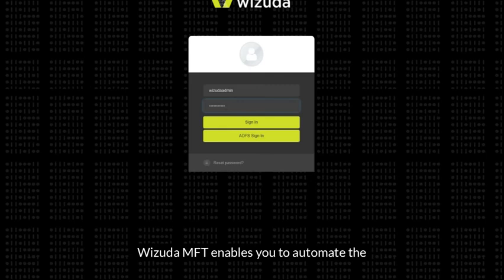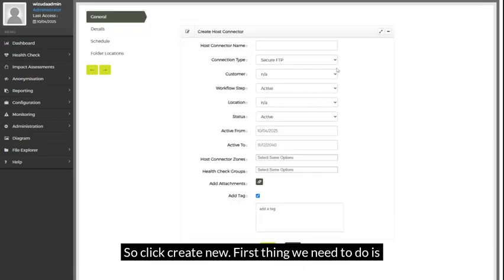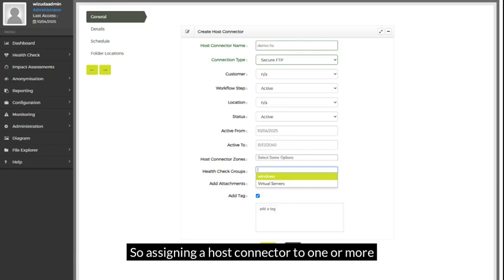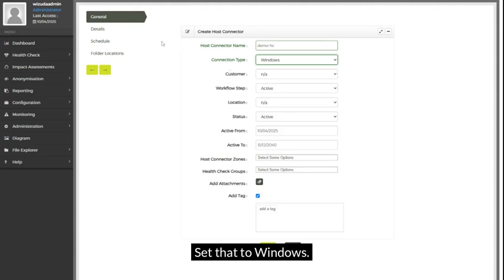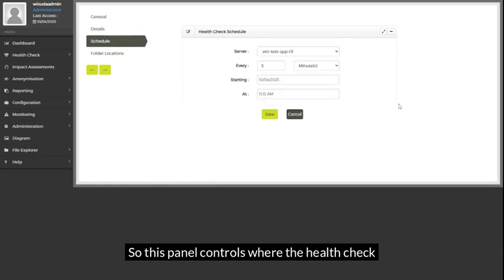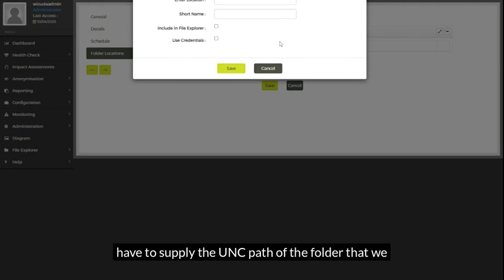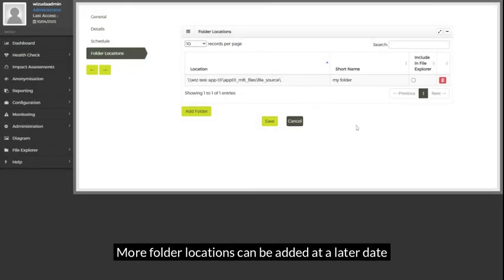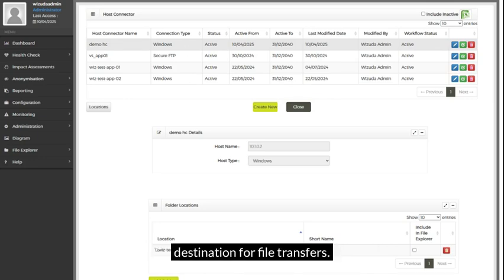Wizuda MFT Tutorial: Setting up Host Connectors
Learn how to quickly and easily set up a host connector in Wizuda Managed File Transfer (MFT) in this step-by-step tutorial. Ideal for IT teams looking to automate secure file transfers, this video walks you through configuring internal servers, SFTP endpoints, and Windows-based connectors within the Wizuda platform.

🔧 In this tutorial, you’ll learn how to:

-Navigate to the configuration and connection settings

-Create a new host connector with custom attributes

-Define connection types (e.g., Windows, SFTP, HTTPS)

-Configure scheduling and health check monitoring

-Add folder paths for file source and destination

Wizuda MFT makes it easy to manage and automate file transfers while staying compliant with GDPR and security best practices.